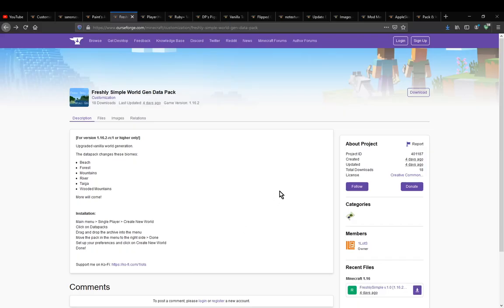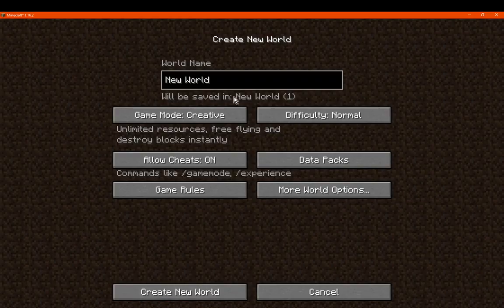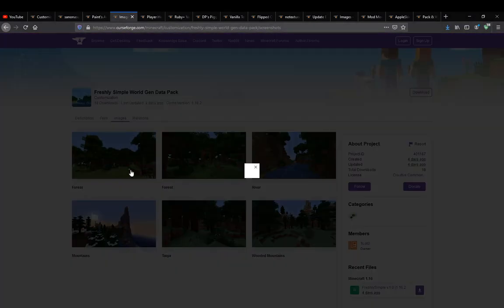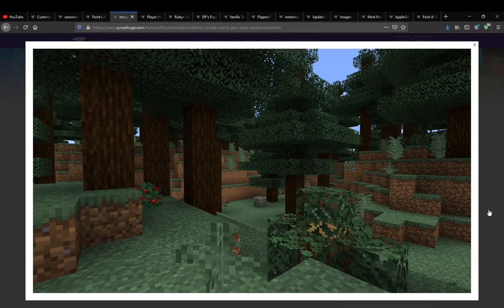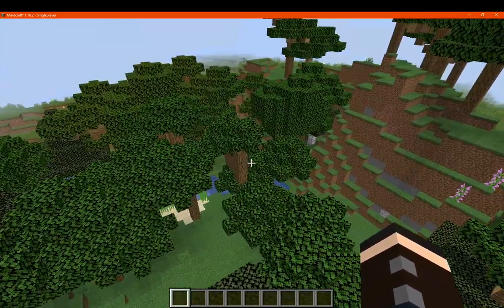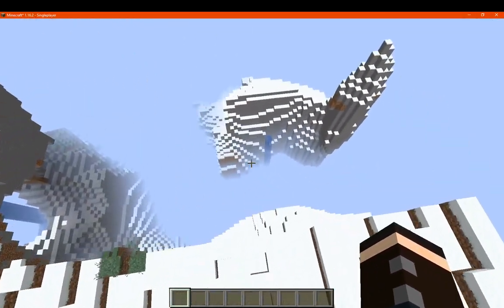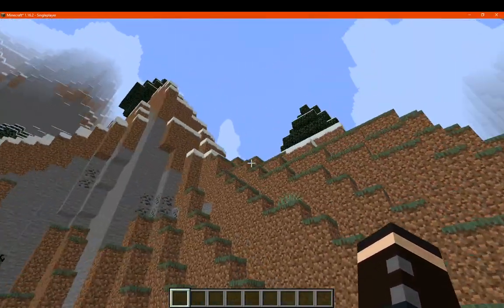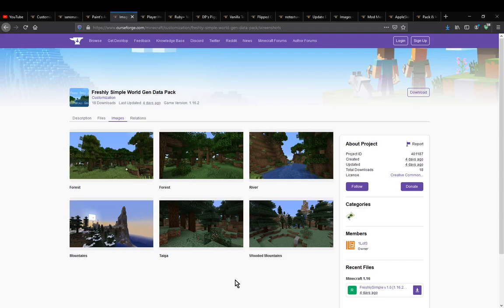Freshly Simple World Gen 1.16.2 Datapack Overview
A datapack that adds more to Forest, Mountain, River and Taiga biomes.